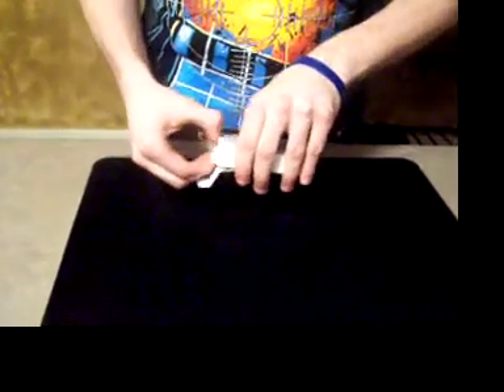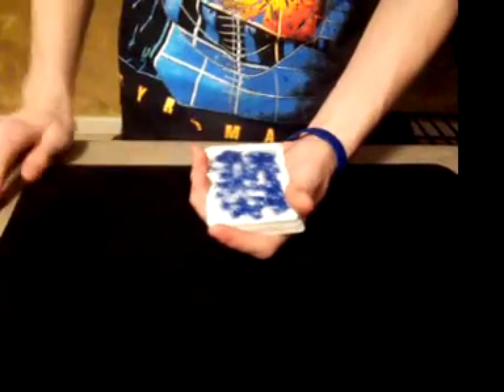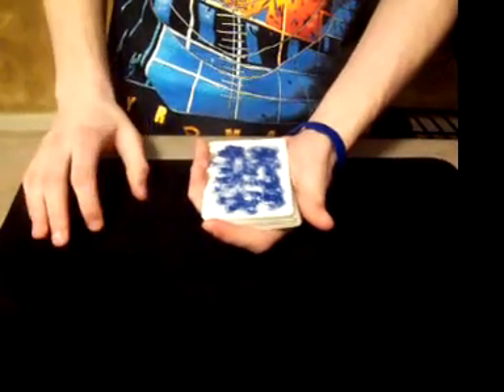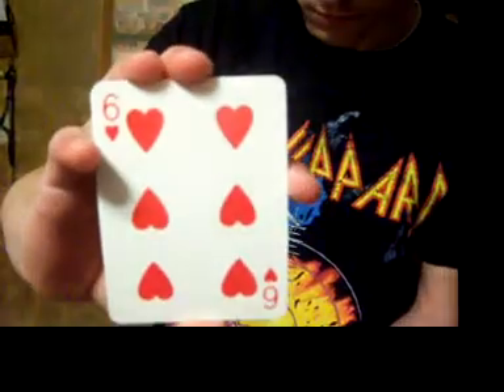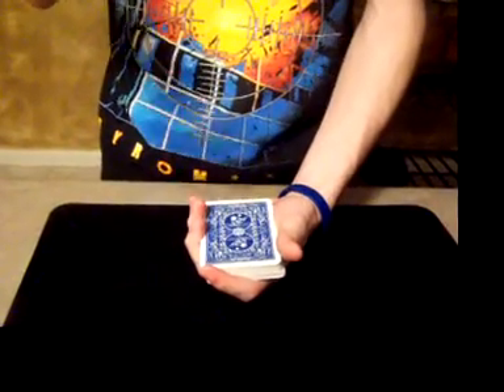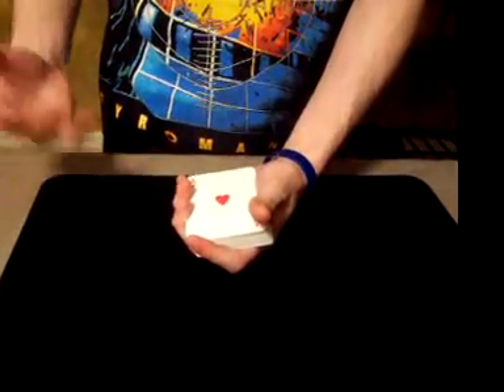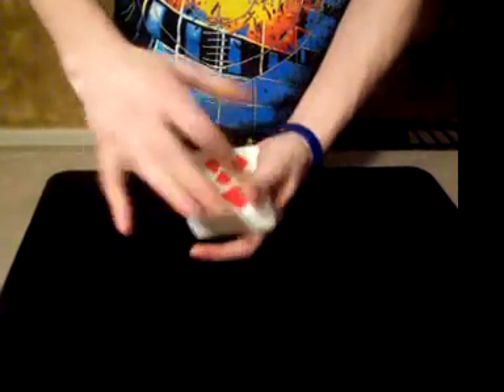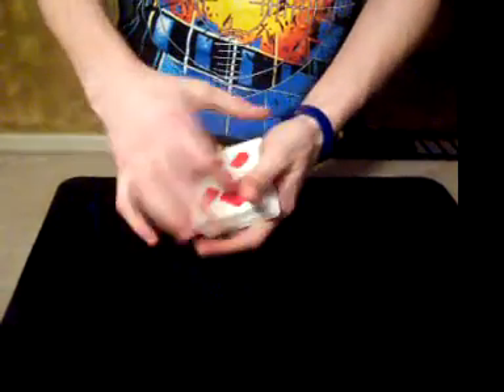Kids Cards Trick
Just a sweet card trick.